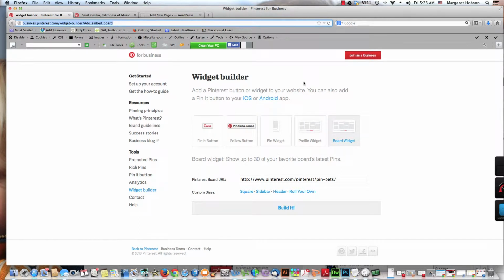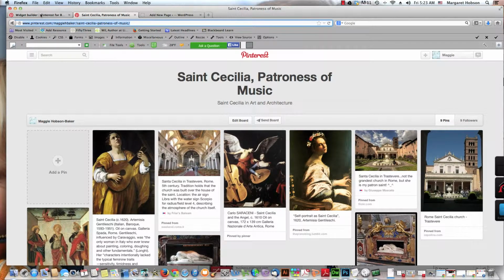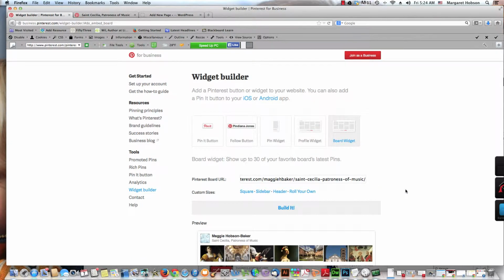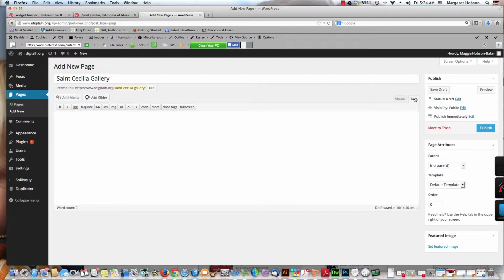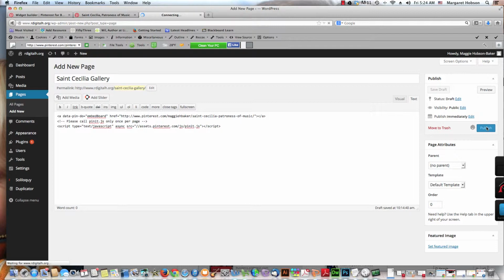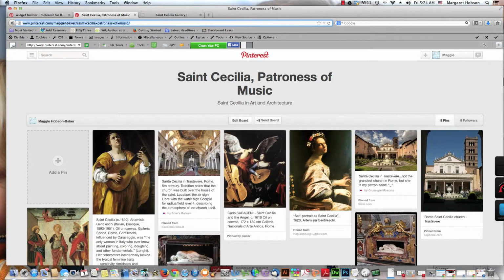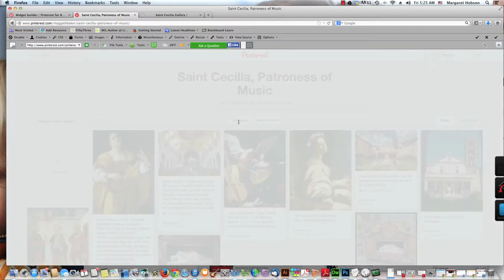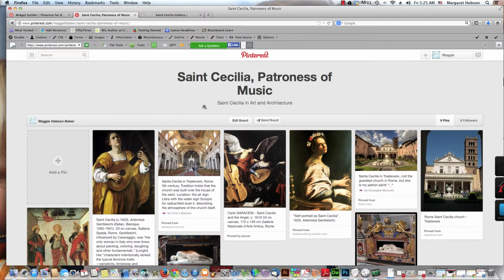Adding a Pinterest Board to your Website and/or Blog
In this short video I will walk you through the steps of embedding a Pinterest Board into your website or blog.